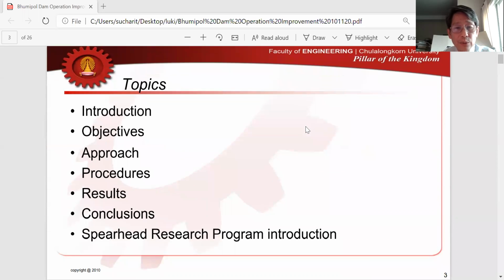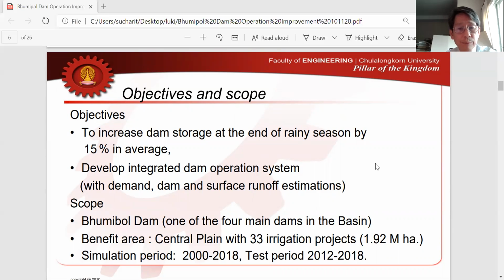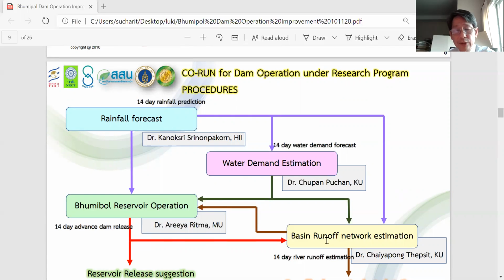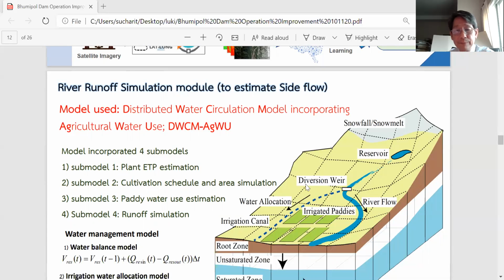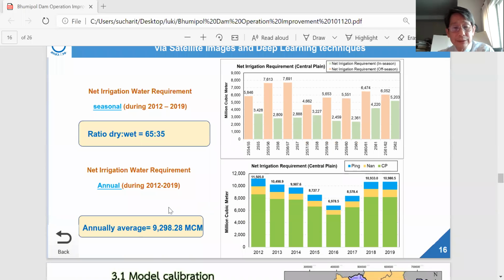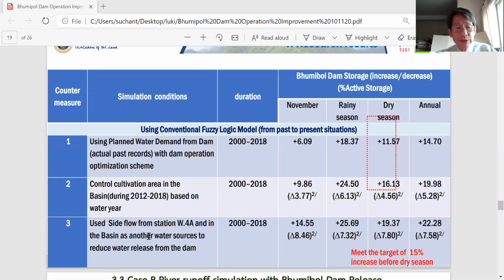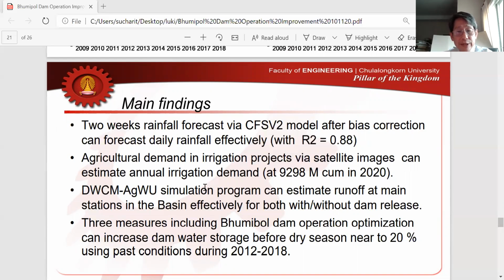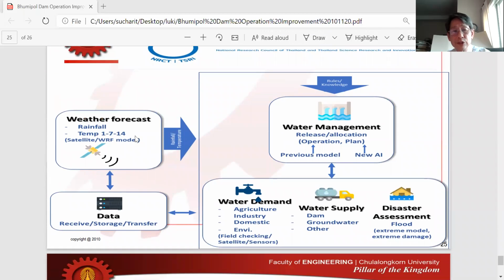ICOES 2020 Bhumipol dam 181120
Drought is a serious issue of water related disaster in Thailand and caused huge damages to both social and economic sectors. This study aimed to apply technologies to increase dam water storage before dry season to mitigate drought risk in the Central Plain (about 1.92 M hectares). The technologies for rainfall prediction, demand and runoff estimation were developed and coupled with dam operation optimization module. The results showed that, with dam re-operation, cultivation area control and river runoff utilization, dam storage can be increased by 20 % before dry season which will help reduce drought risk in the study area.